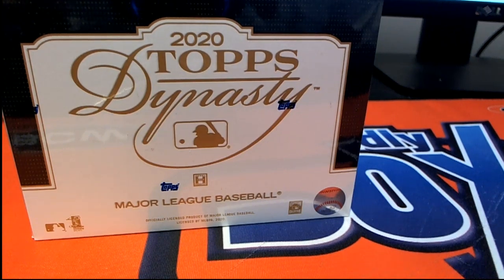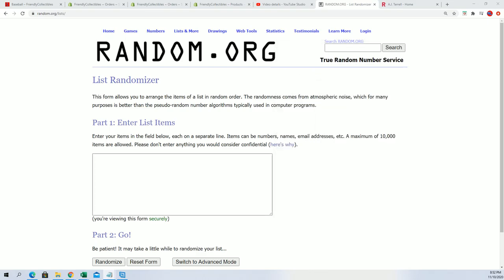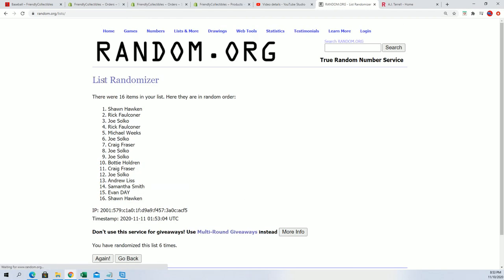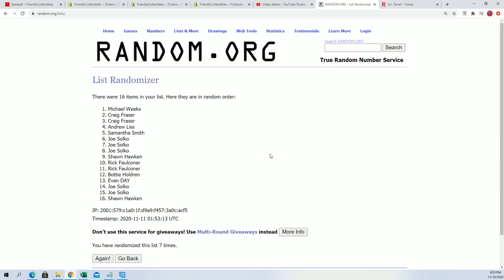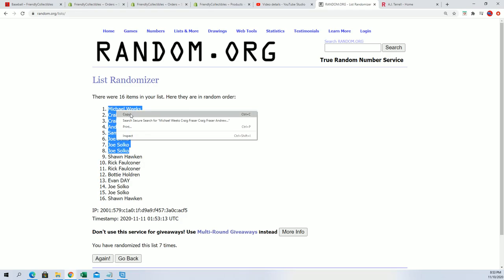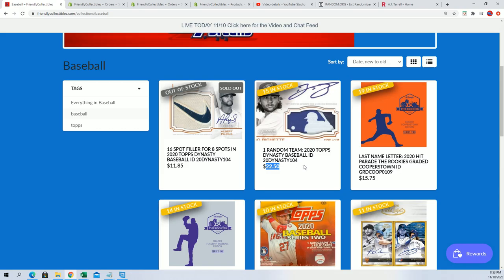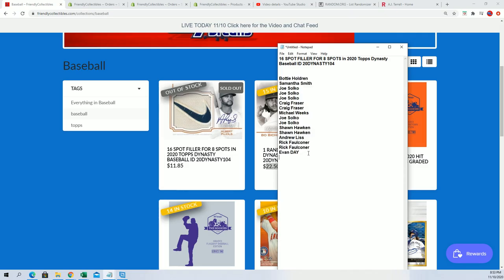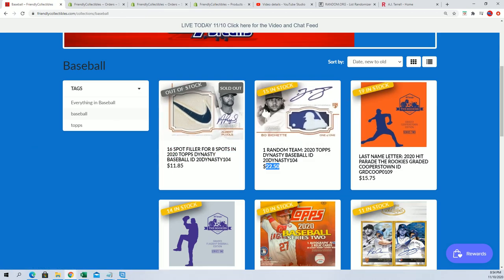2020 Topps Dynasty Baseball FILLER A ID 20DYNASTY104